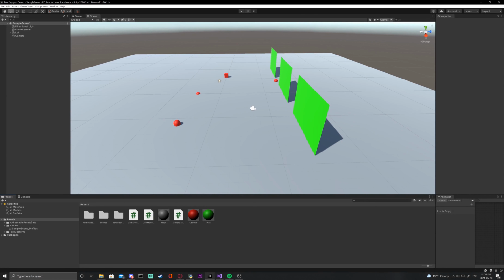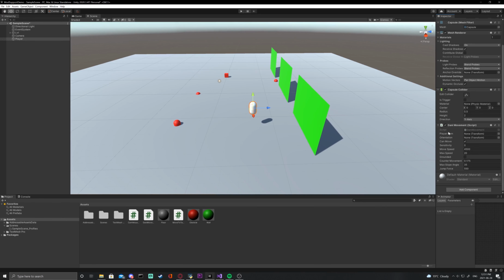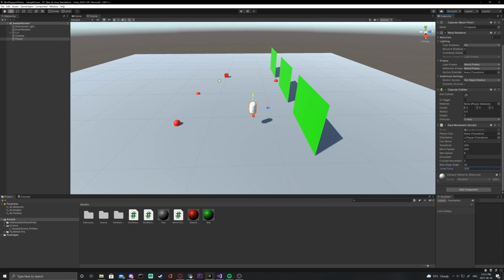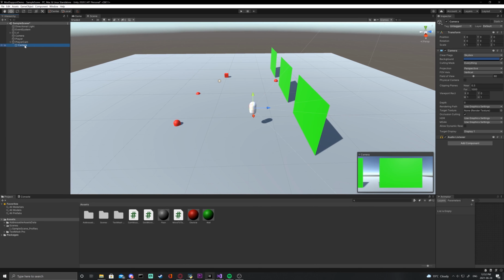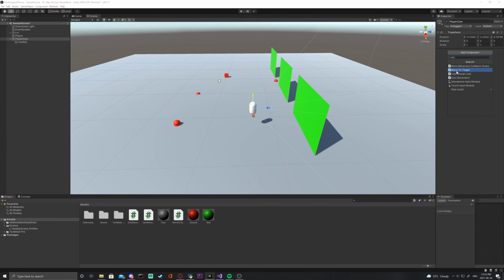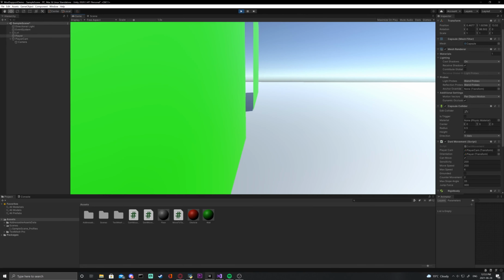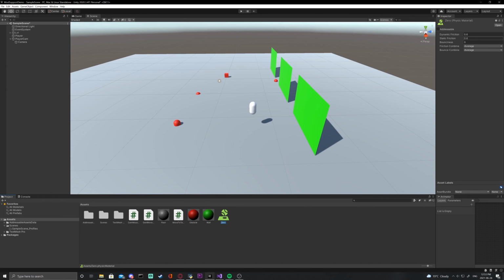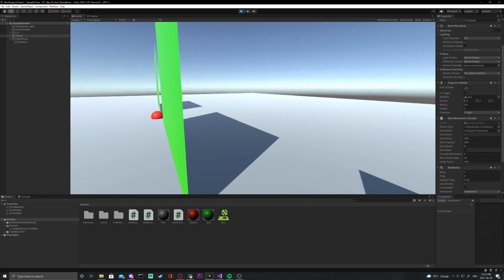Unity Non-Stick Movement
Song: By me